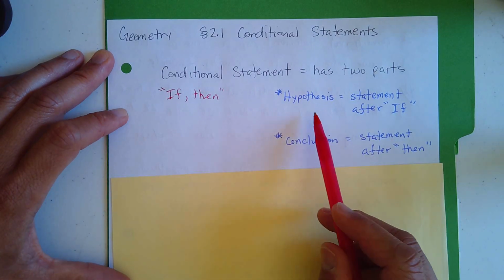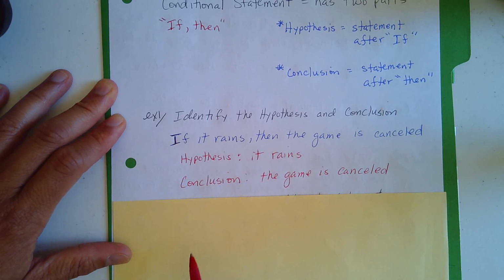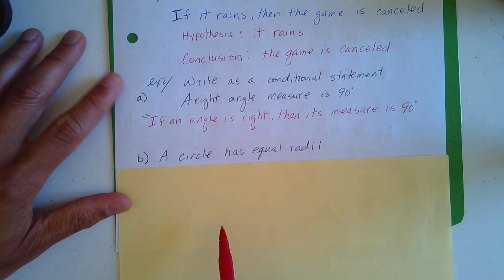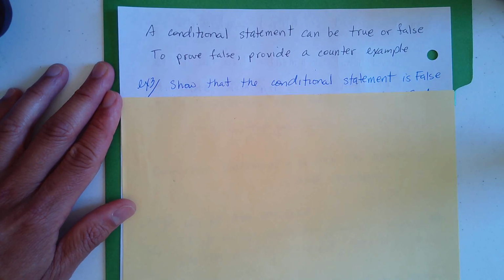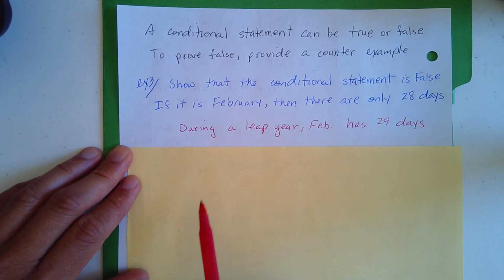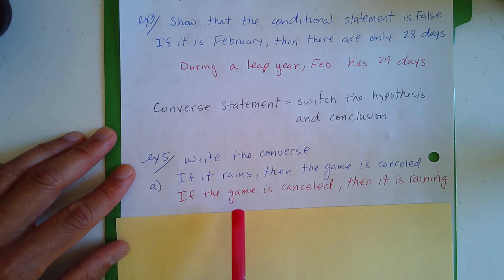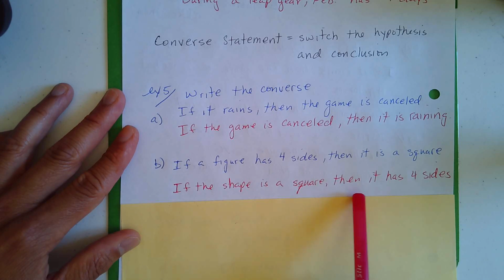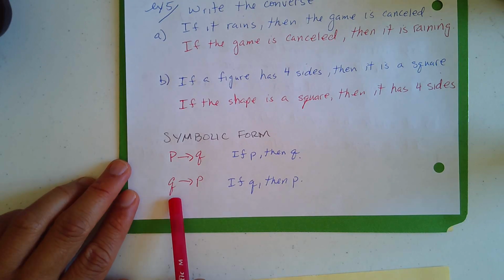Geo. 2.1 Conditional Statements